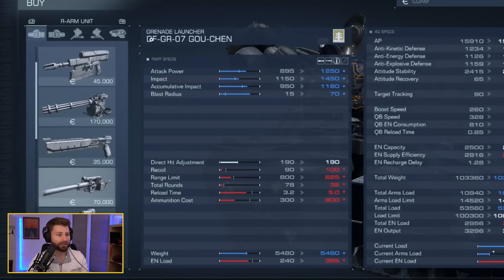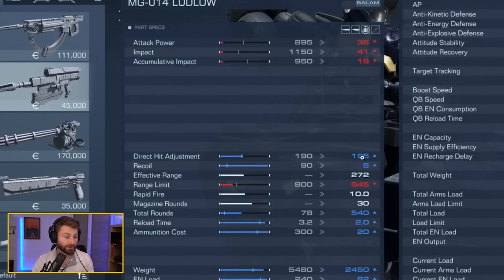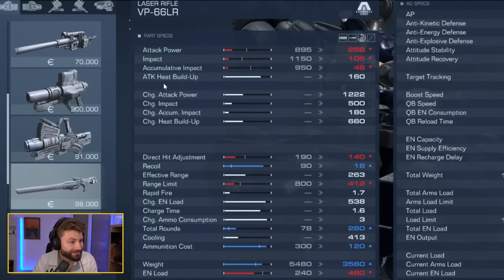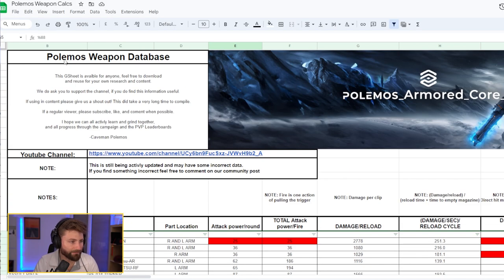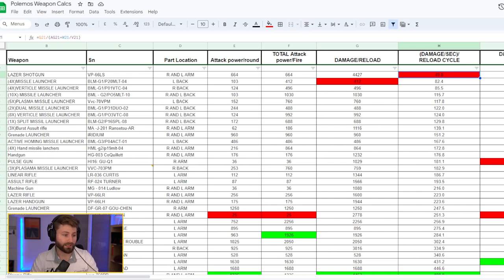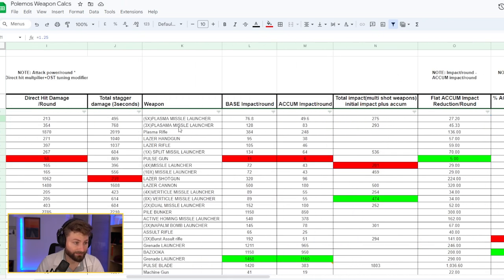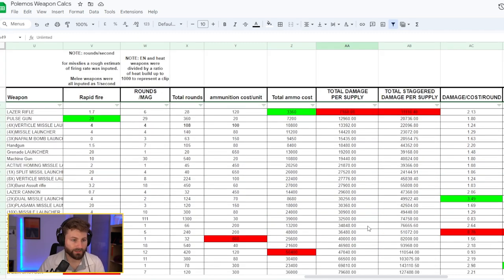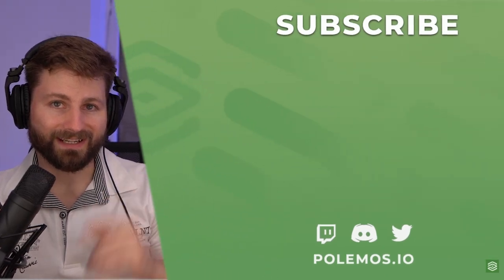AC6's Ultimate Weapon Data Sheet Deep Dive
Master AC6 weaponry with our in-depth data sheet breakdown for Chapter 1. Unravel weapon pros & cons, plus predictions on game mechanics. Knowledge is your arsenal!

00:00 intro
00:19 Data Sheet Breakdown
05:51 Heat/EN Mechanic Breakdown
06:54 Charged Weapon Breakdown
09:46 Polemos Data Base Intro
10:40 Attack Damage Calcs
13:14 Stagger Damage Calcs
15:04 Impact/Accum Impact Calcs
17:14 Range Comparisons
18:47 Economy Calculations
19:52 Damage/Credit Calcs

RAVENS! We broke 200 likes in under 12 hours in our stagger video! As Promised here is the excel spreadsheet

I want to thank y'all so much for helping this channel get started and look forward to grinding the shit out of this game! ❤‍🔥

NOTES: The formatting is all messed up since, I had to post as an excel. I am too busy to take care of it today, but will update as soon as I have time. The Calcs all seem to be working, but filters and cell sizing are all ruined. If a community member has time and wants to repair formatting for excel that would be absolutely huge! 🙏 Would give a shout out in next video.

Feel free to ping me(@cavemanx) to theory craft and discuss builds, tips, and tricks in the following discords:
Smaller community Armored Core focused discords which I am a part of: